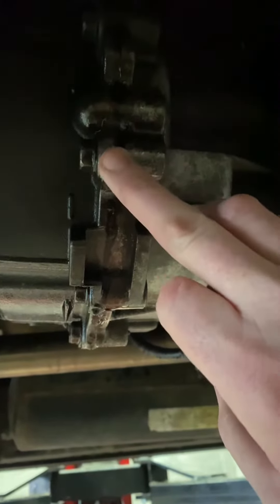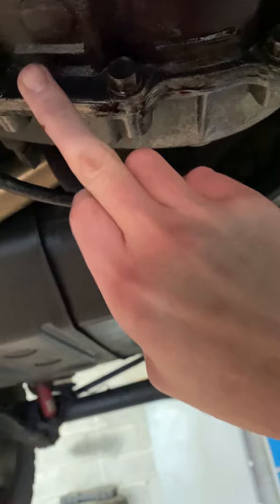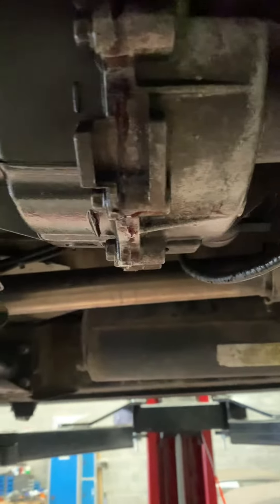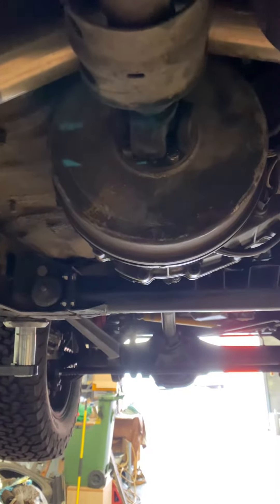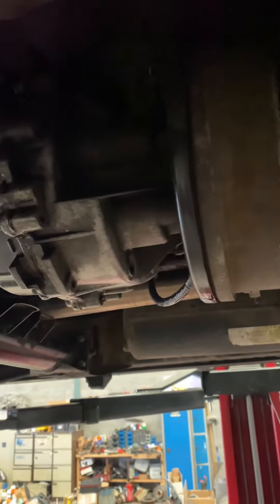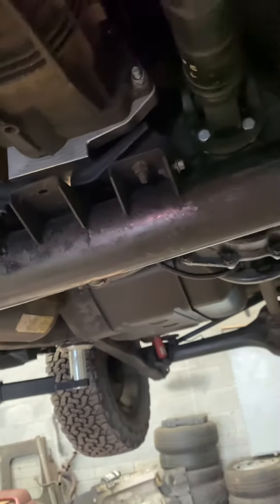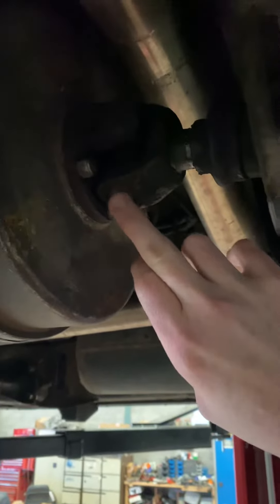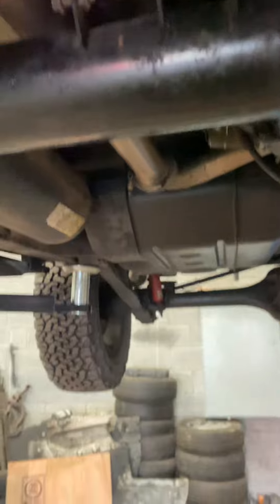Range Rover P38 M57N Dropping transfer box & gearbox Video 1 of 3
Dropping the transfer box to have it rebuilt and new chain fitted. For full pictures and videos of the vehicle check out its Instagram page “RangeRoverP38IRL”